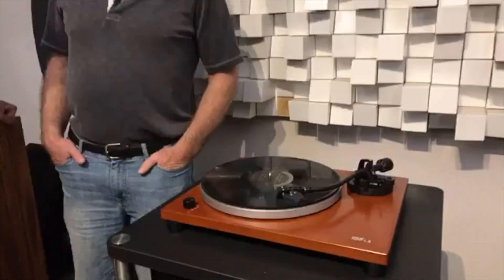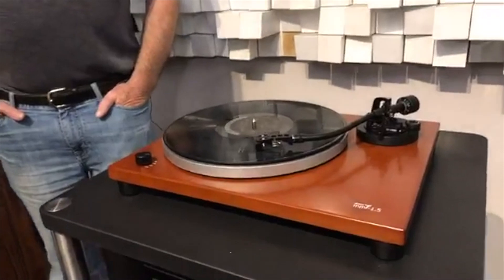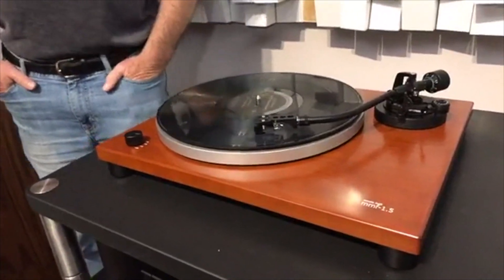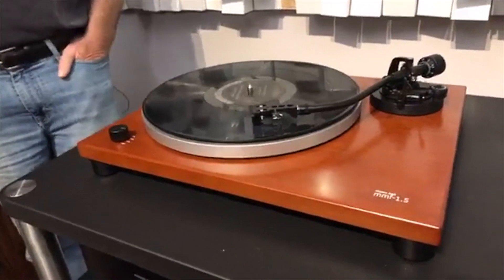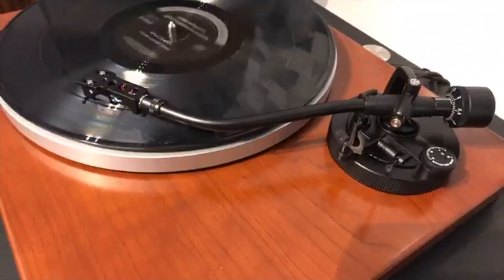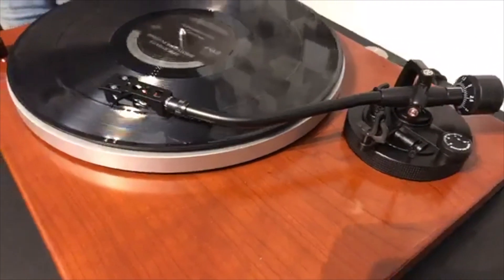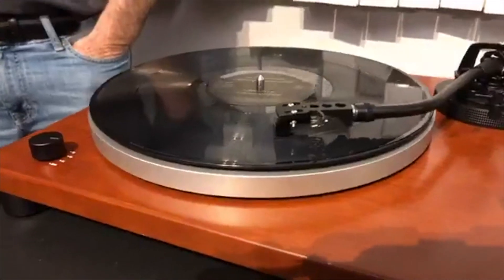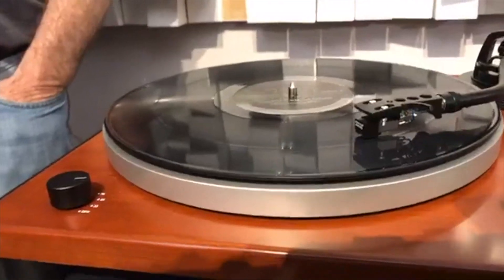The Music Hall MMF-1.5 Turntable: Plug-and-Play Vinyl Fun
Created for music lovers who want instant proof of vinyl's superiority, fun, and emotionalism, the Music Hall MMF-1.5 turntable can be used with absolute ease even by vinyl newbies. Music Hall President Roy Hall addresses its features, operation, and appeal.